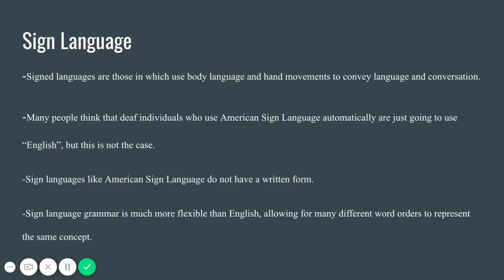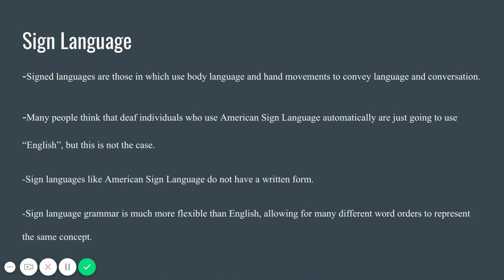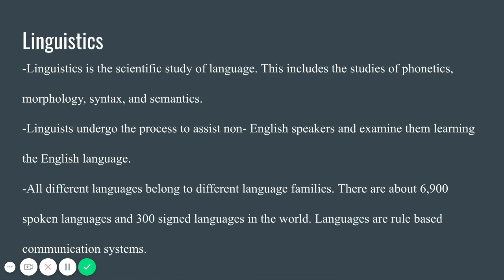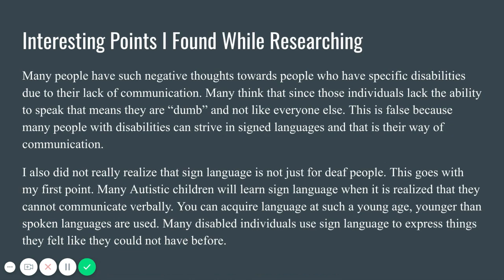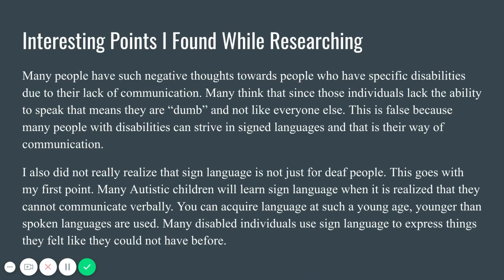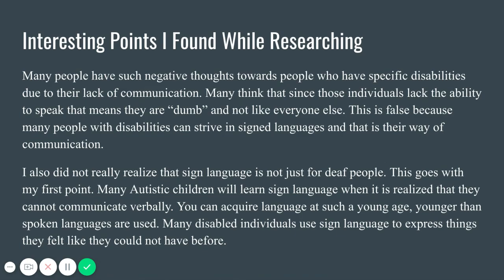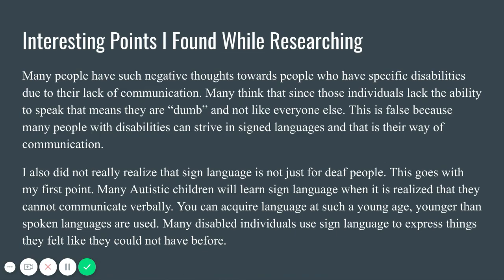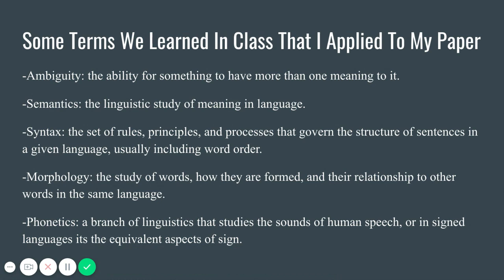Untitled presentation Google Slides